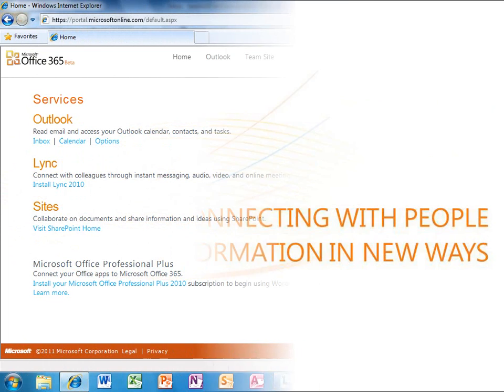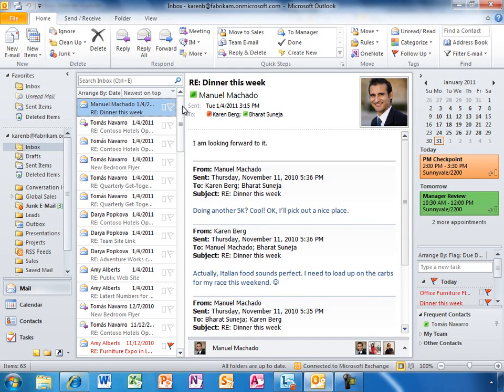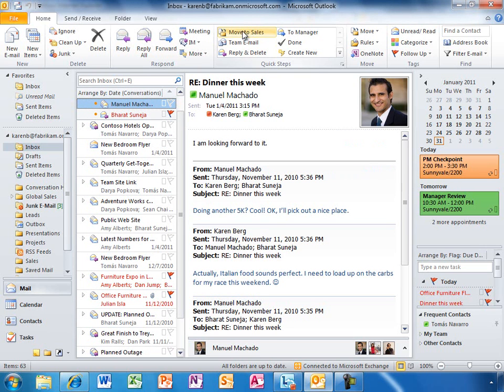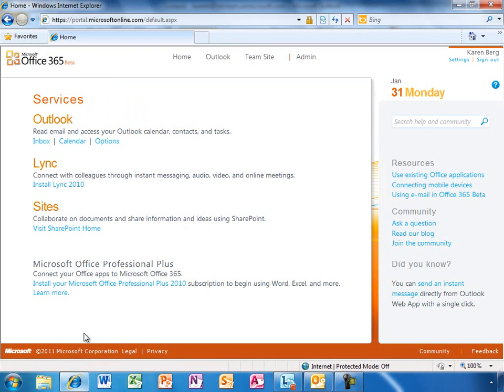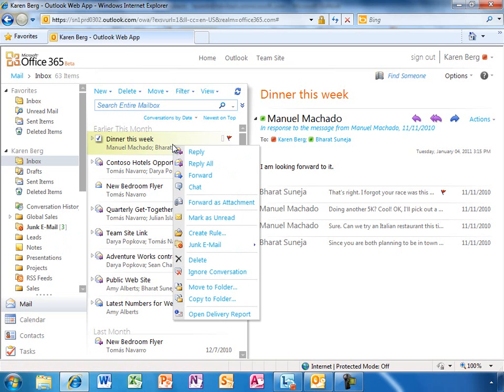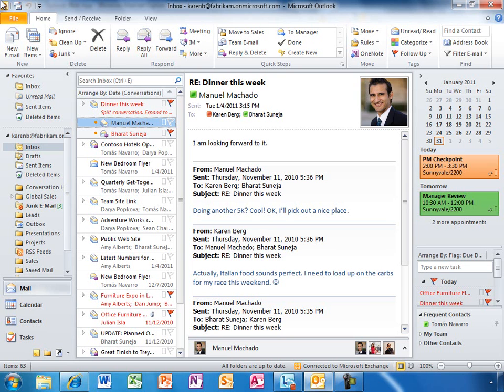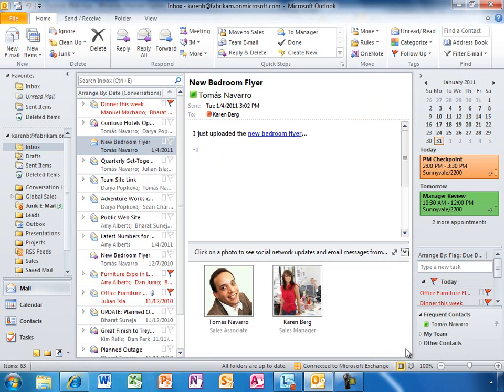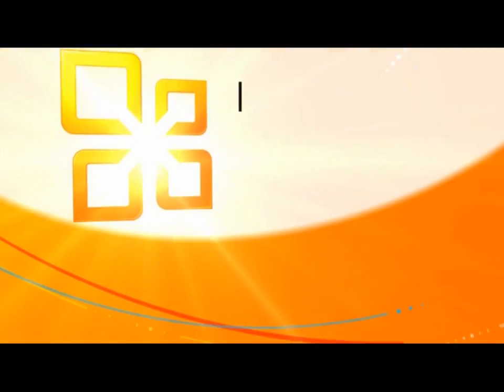Office 365 Overview Part 1